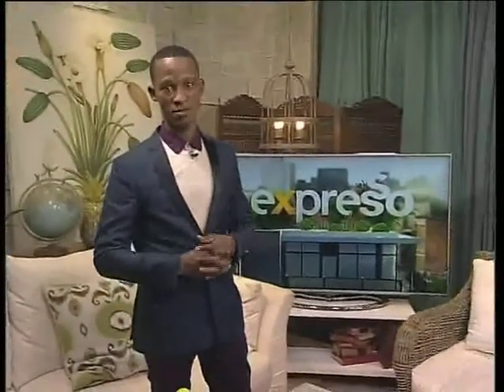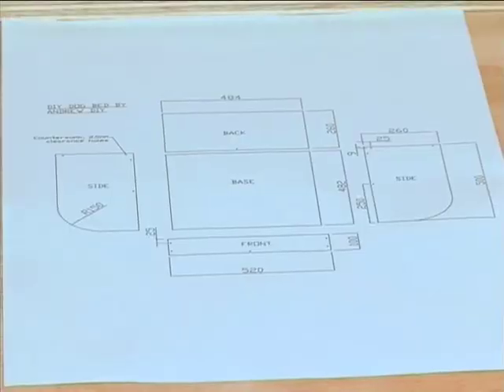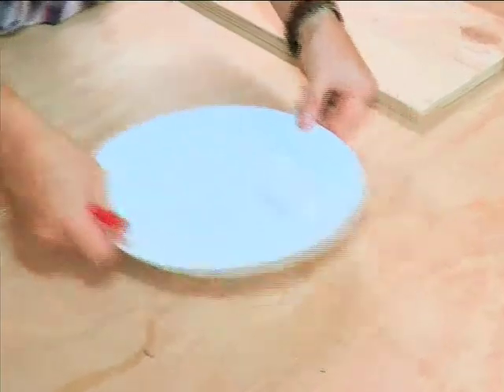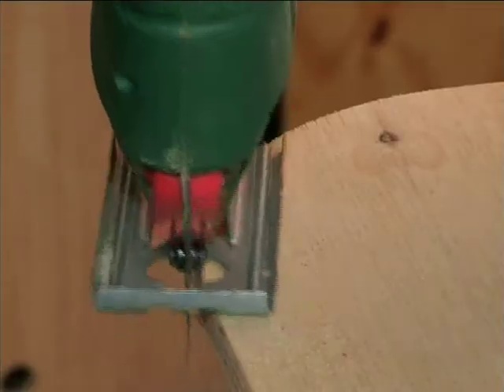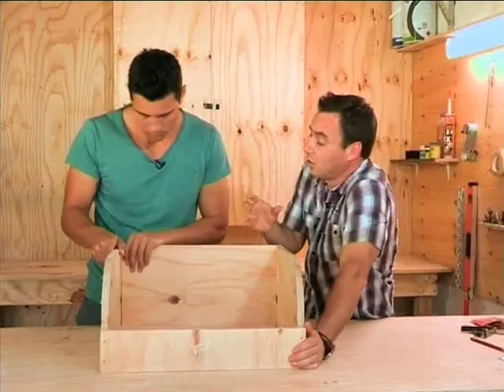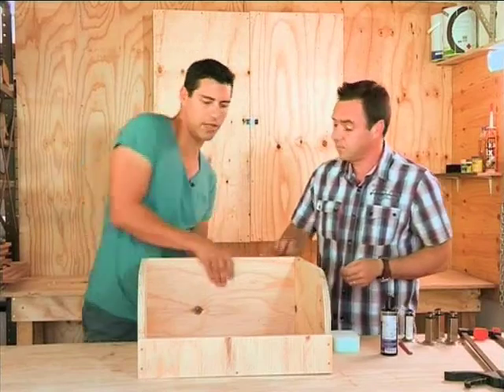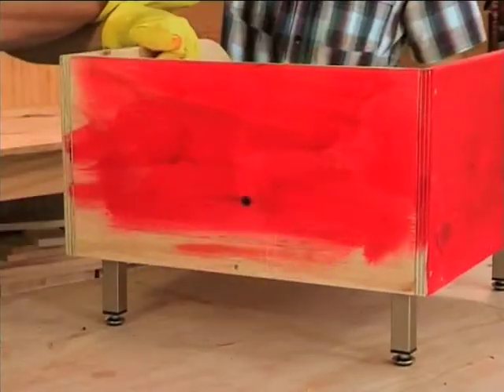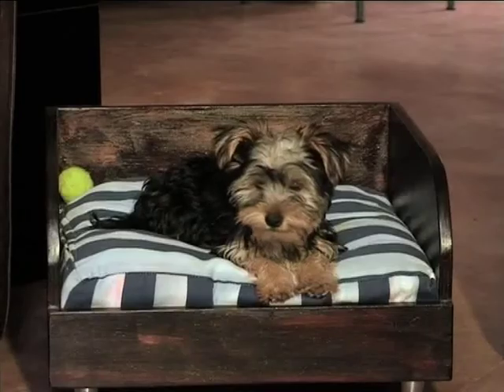BUILDERS - Dog Bed DIY (18 June 2014)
BUILDERS DIY Specialist Andrew Donkin shows Ewan just how easy it is to make a raised dog bed. One that would make you the leader of the pack!